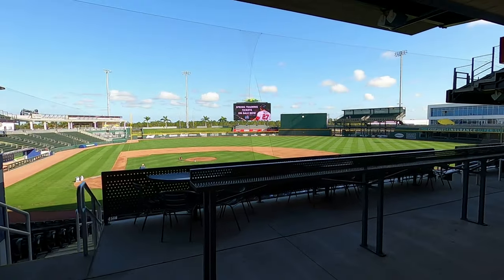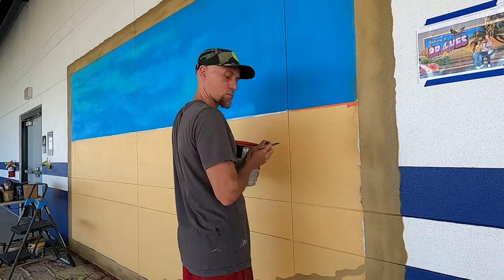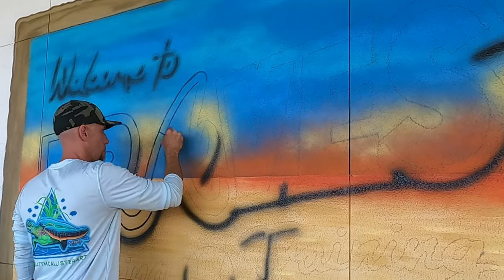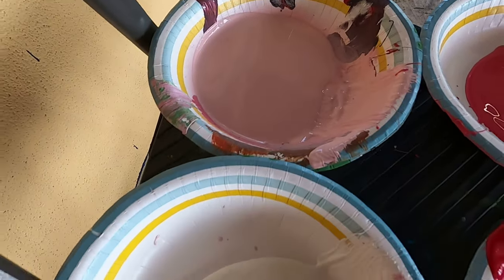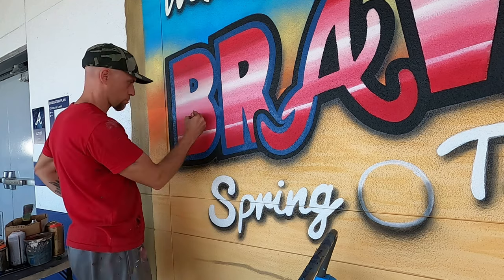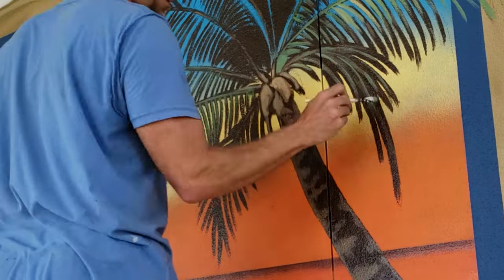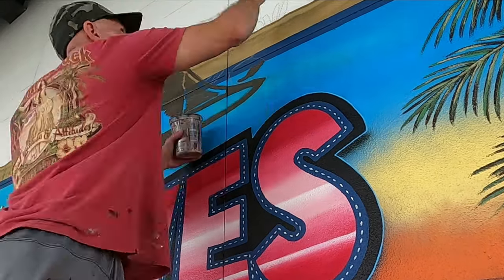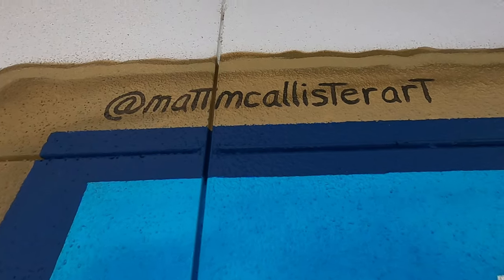I painted a mural for the Atlanta Braves. Here's how I did it.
Here is a walk through of my postcard mural for the Atlanta Braves in Venice, FL.